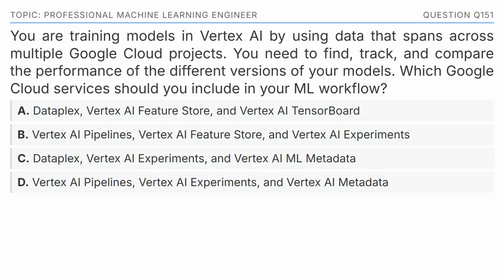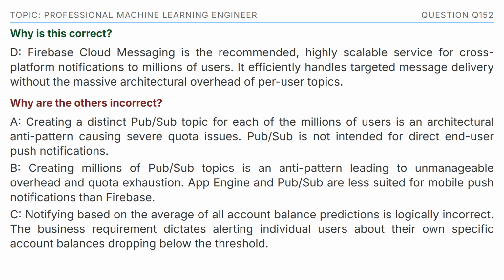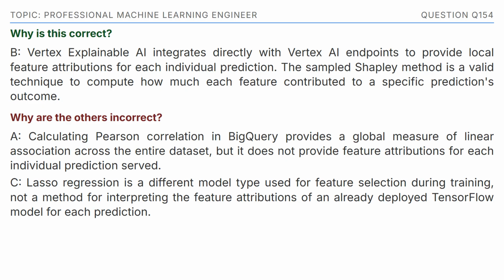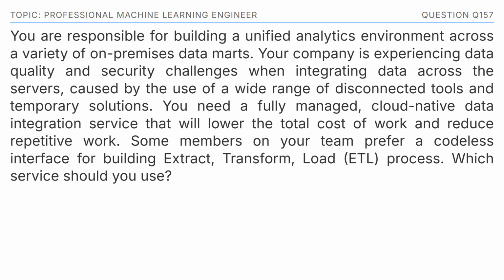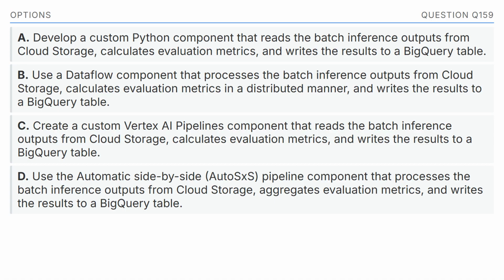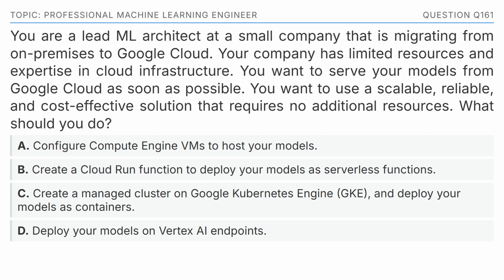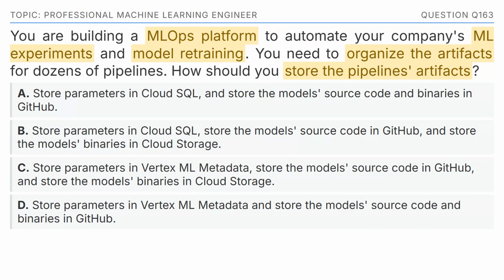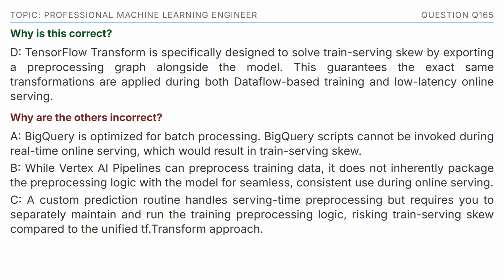Google Professional Machine Learning Engineer Practice Exam | Part 11